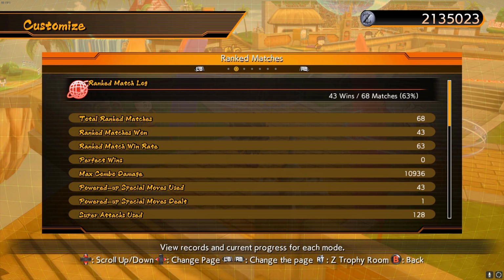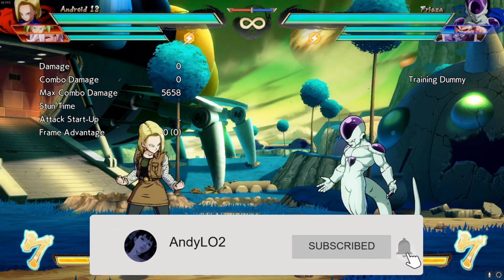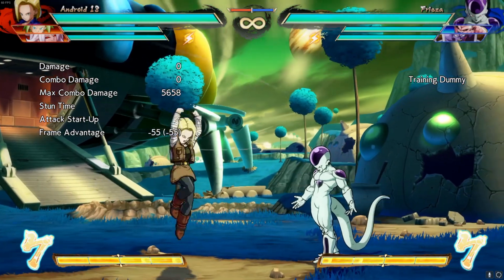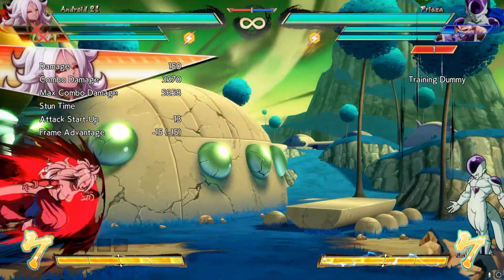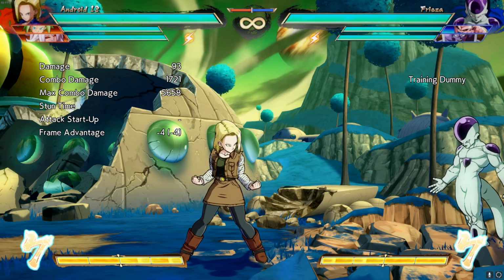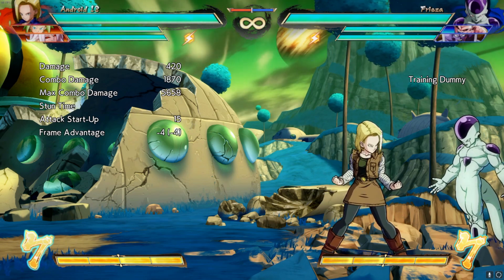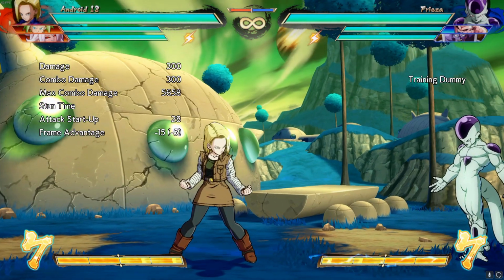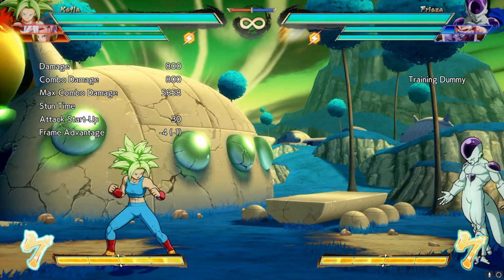What I learned my first week of DBFZ (Dragonball Beginner Guide)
a Dragonball Beginner, teaching other beginners...

Universal Combo: 2M, 5M, JL,L, 2H, SD, L,L, 2H, JLLL